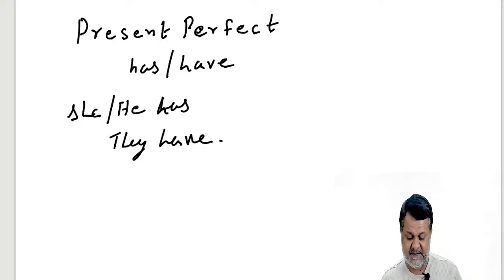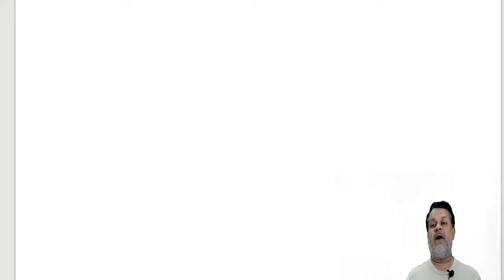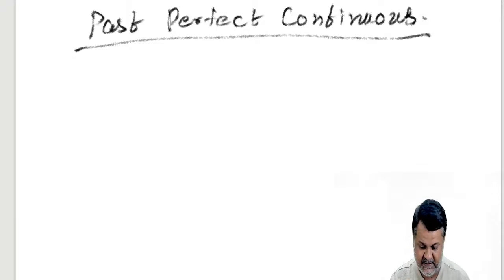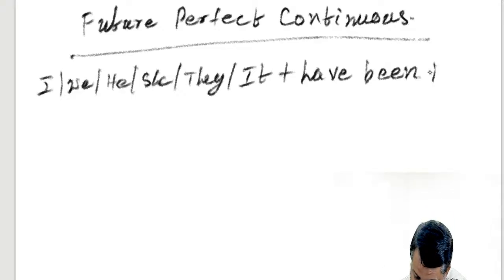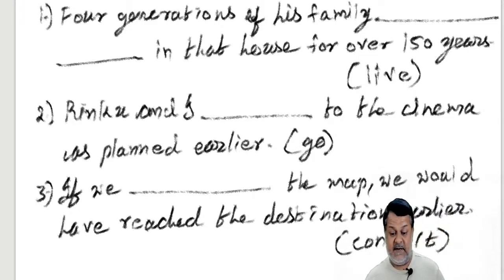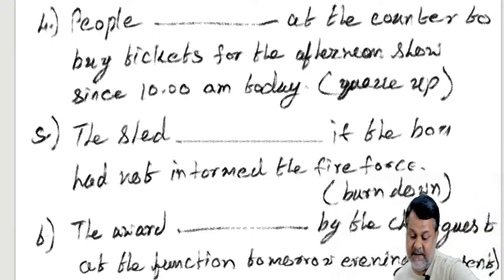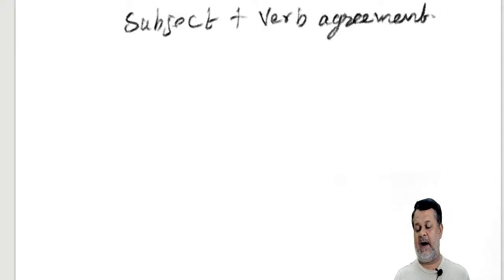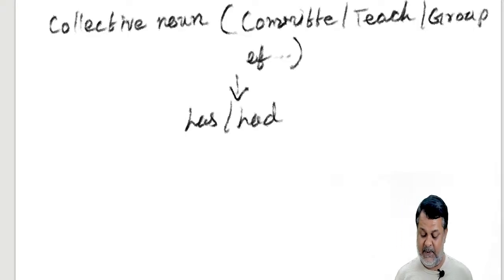GENERAL APTITUDE | GATE 2026 | FREE LIVE | GATE 1ST RANK മേടിക്കണ്ടേ |BTech Tutor